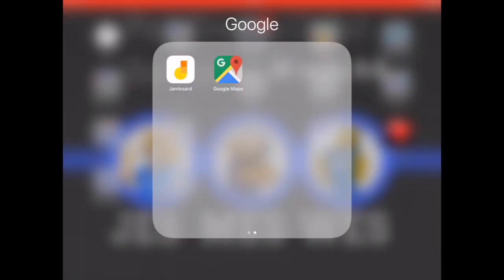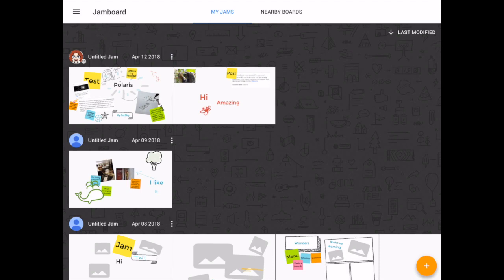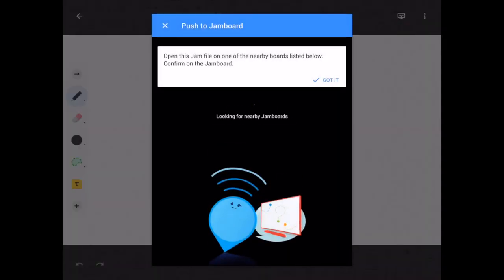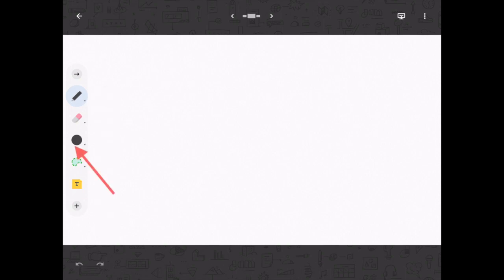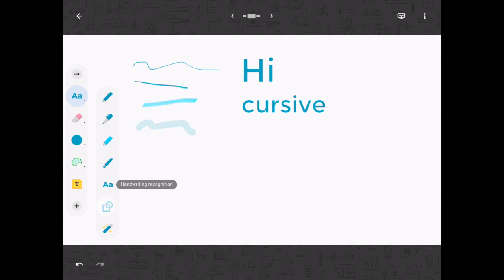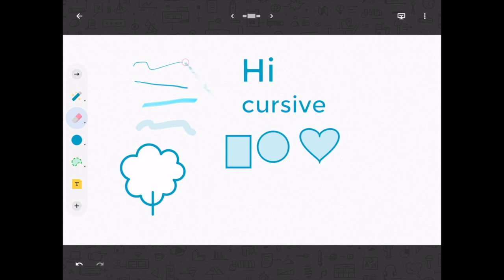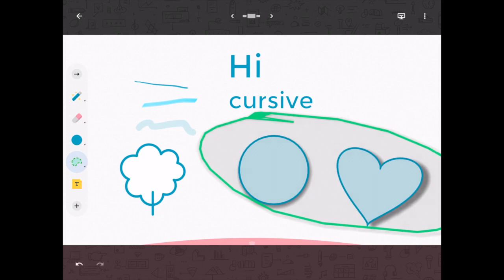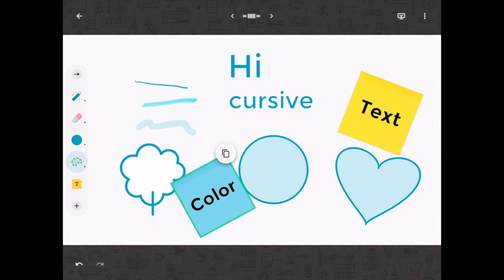Jamboard: Getting Started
See how to get started and learn about the basic tools in Jamboard - a new app by Google